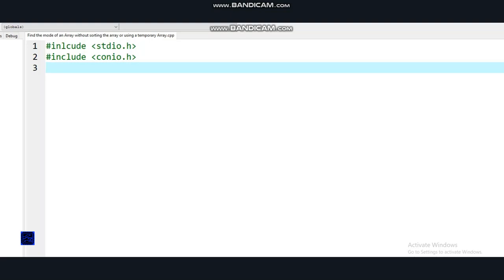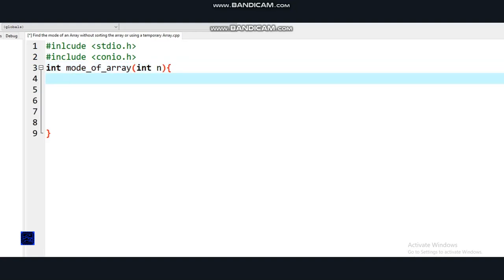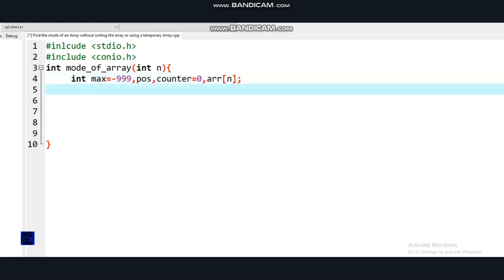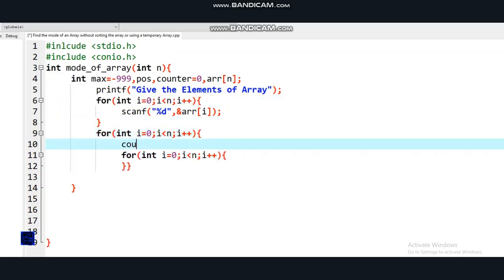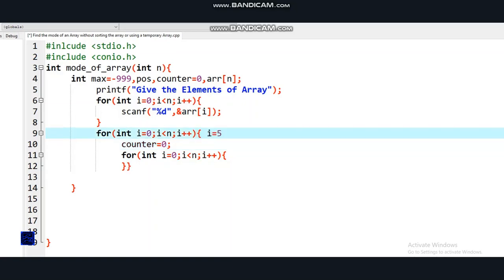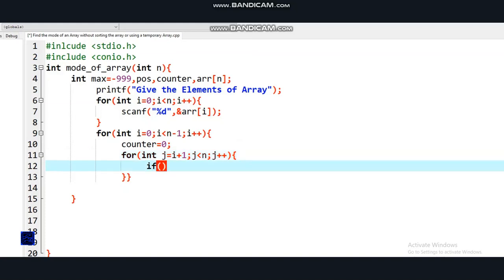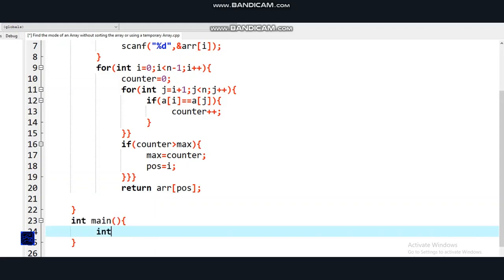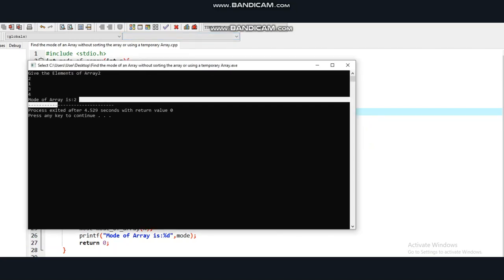Mode of Array without Sorting or Using a temporary Array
🔴On this video I have talked about how to find Mode of Array without Sorting or Using a temporary Array, Program "Mode of Array without Sorting or Using a temporary Array" is an  important information for continuing and understanding programming logic.Hope you enjoy this video.See you soon.